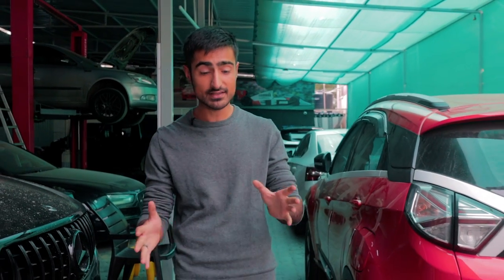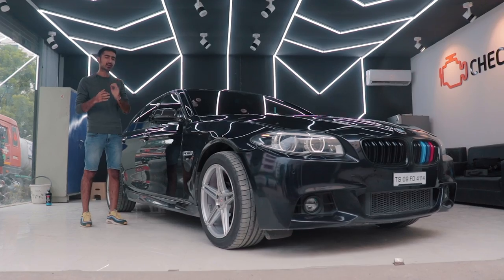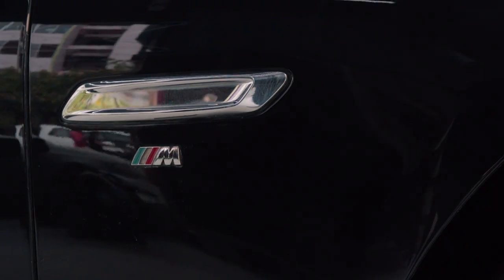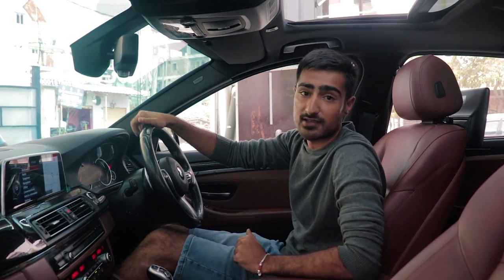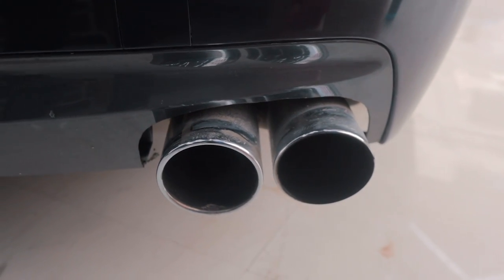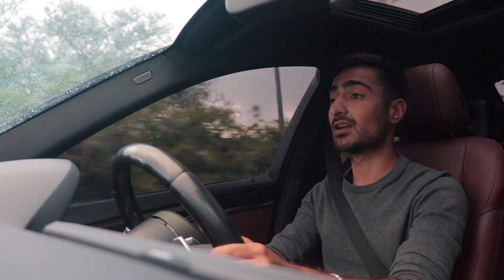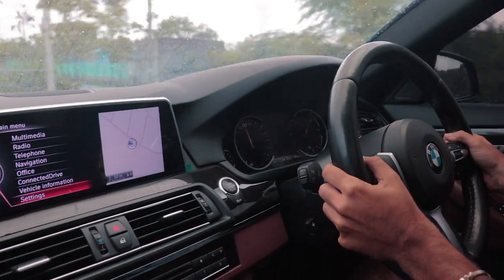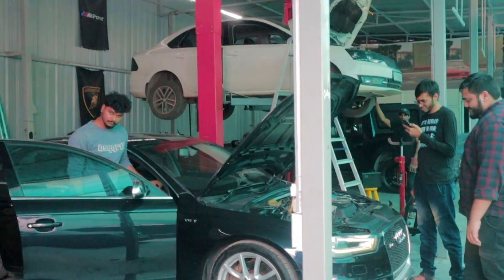Stage 2 BMW 530d M-Sport: The diesel tyre shredder with 330 BHP & 700 Nm of Torque! | Autoculture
The BMW 530d M-Sport is a very good luxury car for the majority of the people who buy it first hand, but once this thing turns to the used car market, the 530d M-Sport can be an enthusiasts perfect compromise. The BMW 530d M-Sport comes equipped with a 3.0L Turbo Inline-6 Diesel which doesn't feel like a diesel at all, the characteristics of it are super petrol-esque and in fact, the tuning potential of a BMW 530d are amazing! Today, we got a chance to drive a Stage 2 BMW 530d M-Sport, wanna know more about it? Watch the whole video to find out!

Go follow Check Engines Hyderabad!

Hosted By:
Bhavneet Vaswani

Edited By:
Soham Saraf

Filmed & Directed By:
Tanay Nellari